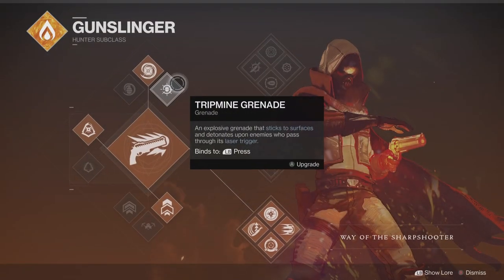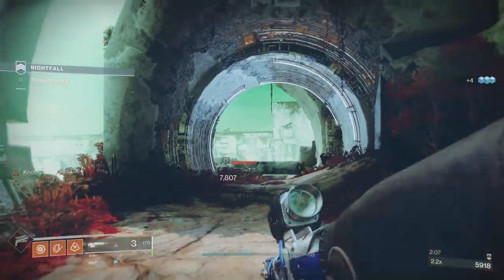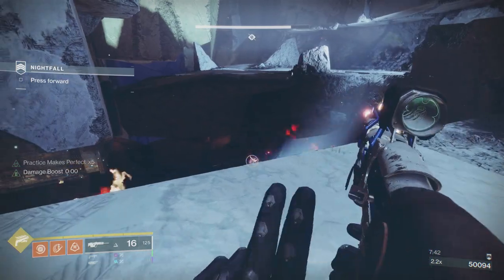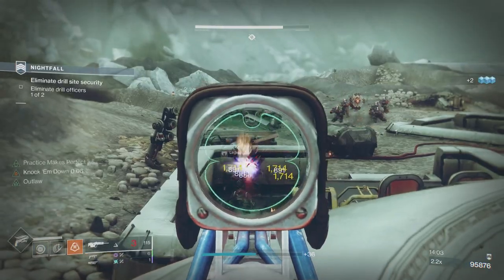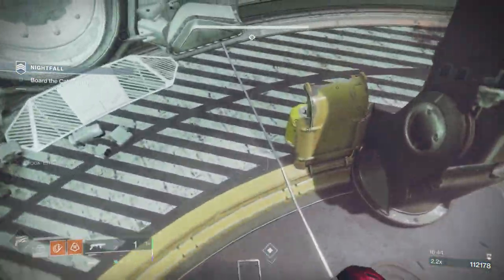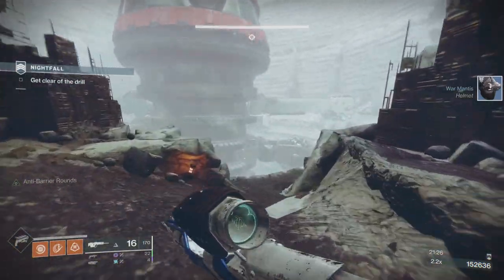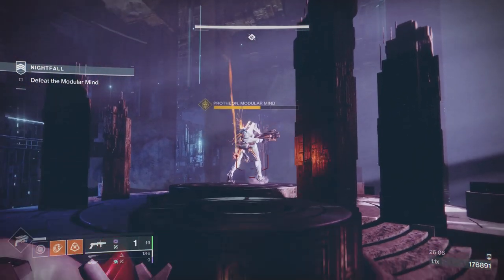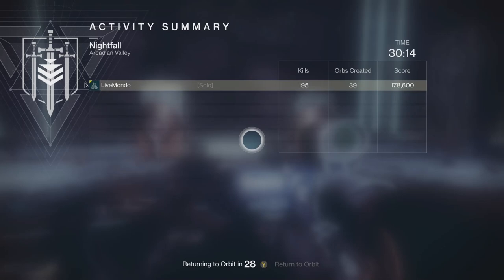Solo Master Nightfall: Inverted Spire - Double Nightfall Rewards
Hi guys this is my solo nightfall master guide on Inverted Spire on m y hunter, and with this week being double nightfall rewards (double platinum at the weekend) . this is one of my favourite strike4s and has been since it came out..pretty easy to get this done. I hope you guys get some nice drops and some good ascendant shard drops.